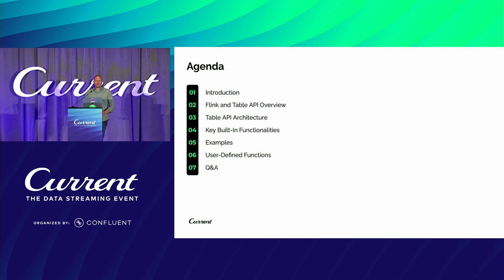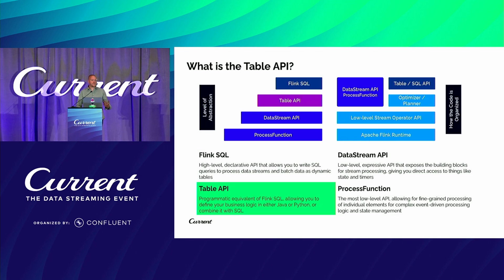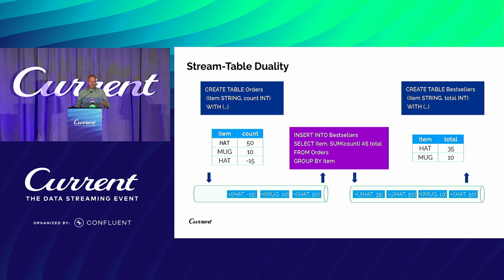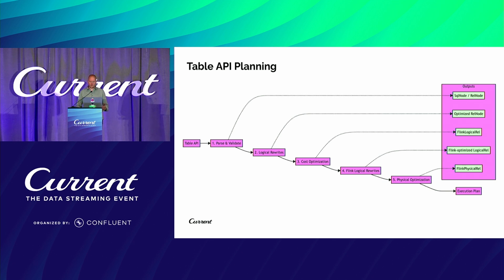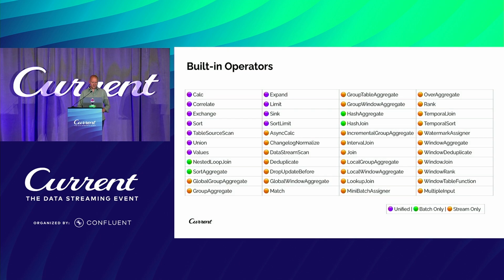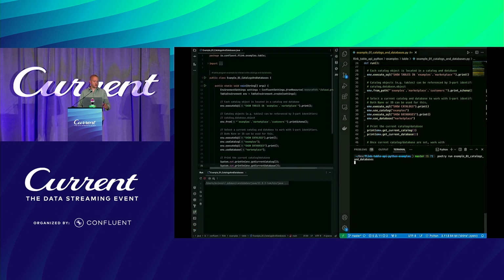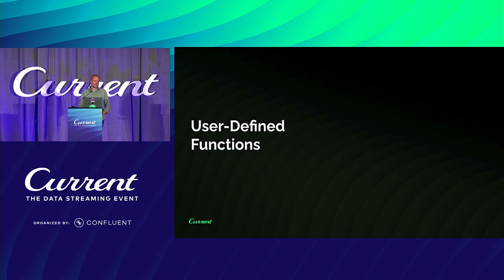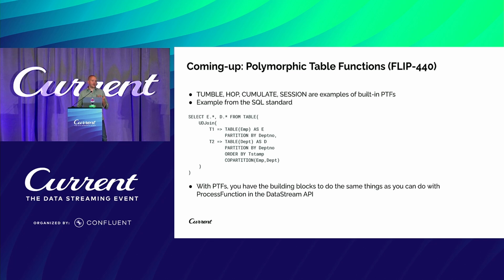Unlock the Power of Flink's Table API: Capabilities & Use Cases (M. Visser, Confluent) Current 24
More | In today's fast-paced digital world, the ability to process and analyze real-time data streams sets the foundation for innovative applications across industries. Apache Flink's Table API enables developers to write complex data processing queries in a simple, declarative manner using Java, Python or even combined with SQL. This talk aims to unravel all the capabilities of the Flink's Table API, providing attendees with a thorough understanding of its architecture, functionalities, and the immense possibilities it unlocks for real-time data analytics.

We'll embark on a comprehensive deep dive into the API, exploring its seamless integration with the Flink ecosystem and how it abstracts complex stream processing operations into intuitive SQL and expression-based queries. Participants will gain insights into optimizing their data processing workflows, leveraging Flink's Table API for efficient state management, event time processing, and complex event processing patterns.

Through practical examples, this presentation will demonstrate the power and flexibility of the Flink Table API, showcasing how it can be employed to build scalable, high-performance data streaming applications. Whether you're a seasoned data engineer or new to the world of real-time data streaming, this talk will equip you with the knowledge and skills to harness the full potential of the Flink Table API, driving innovation and efficiency in your data processing projects.